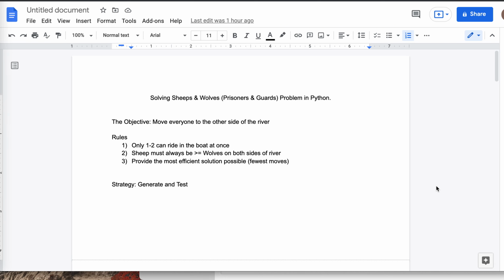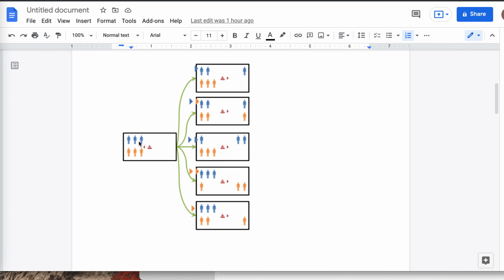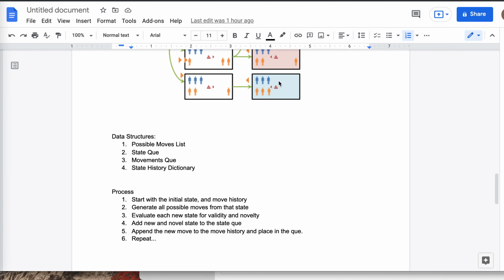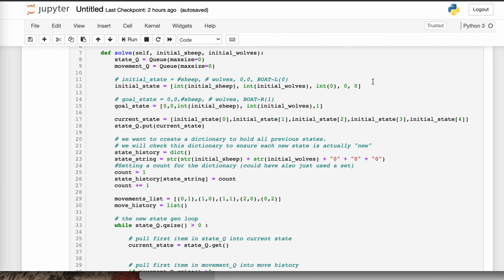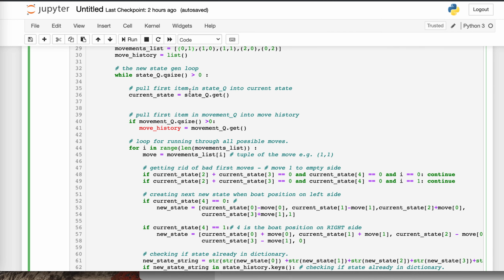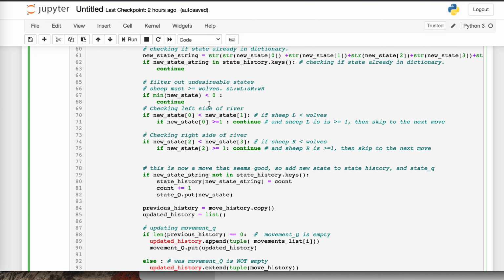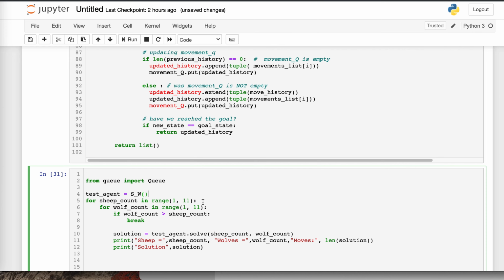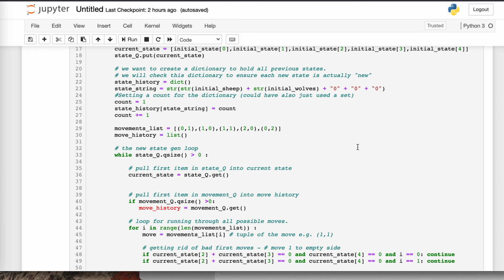Generate Test AI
By Tom McNulty at the University of Illinois at Urbana-Champaign.  Submitted to Illinois Alpha Tau Beta Pi in fall 2021 for partial completion of initiation requirements.